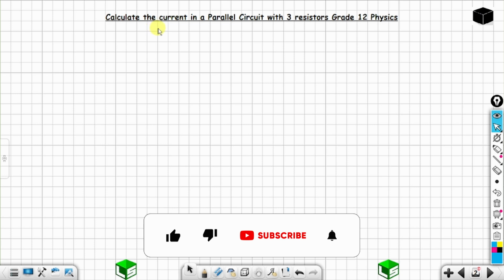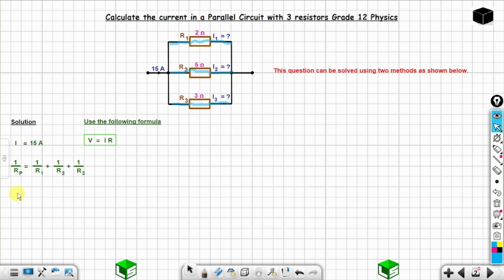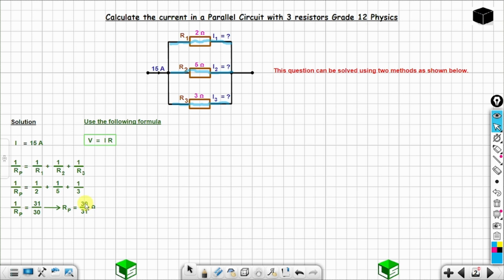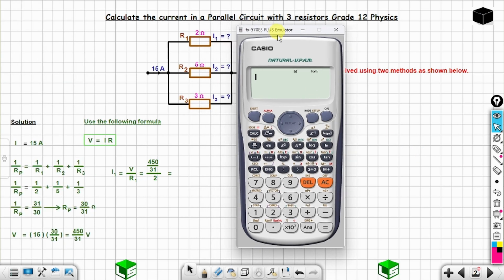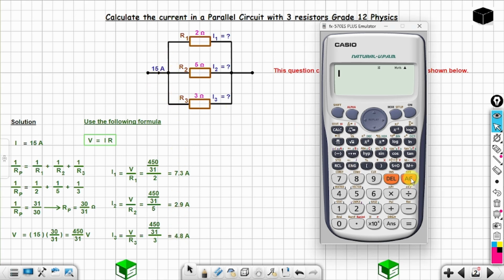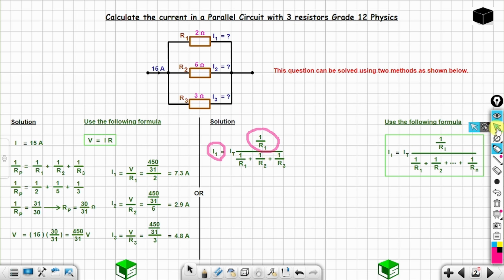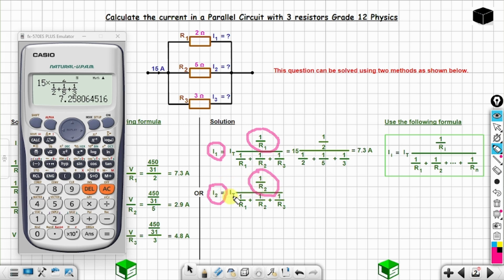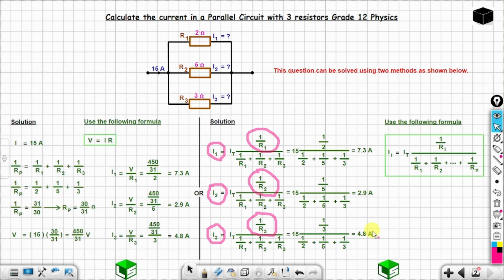Calculate the current in a Parallel Circuit with 3 resistors Grade 12 Physics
TIMECODES:
00:00 - Calculate the current in a Parallel Circuit with 3 resistors.
00:47 - Calculate the current in a Parallel Circuit with 3 resistors.
07:57 - Calculate the current in a Parallel Circuit with 3 resistors.

THINGS THAT YOU ARE GOING TO LEARN IN THIS VIDEO:
1. Current Divider Rule Formula.
2. Calculate the Current in a Parallel Circuit With 3 Resistors.